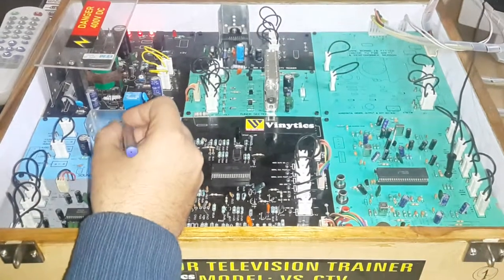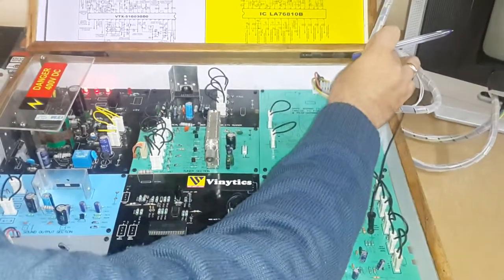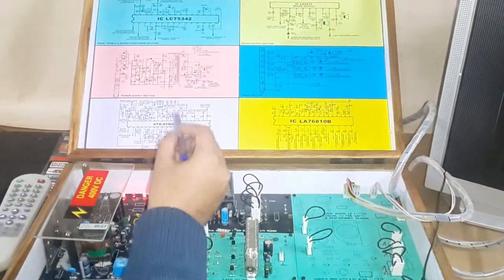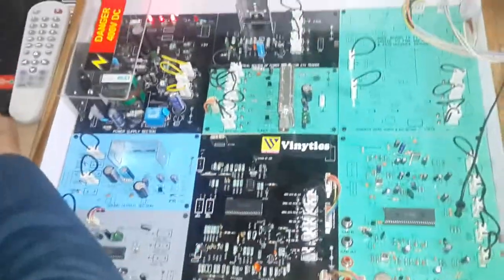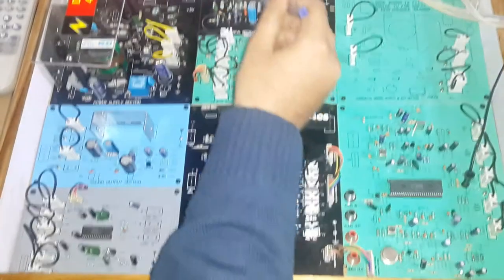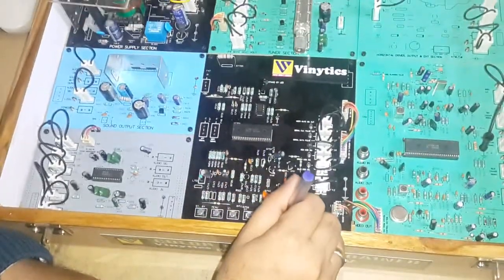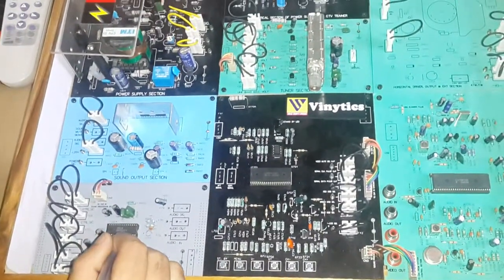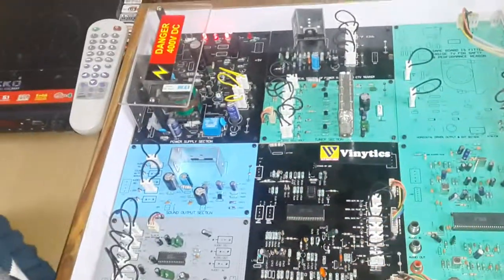COLORT-TV Trainer Vinytics Make Ideal for Engineering College Students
Vinytics Color TV Trainer ,VS-CTV is an ideal training equipment to teach the operation of color TV receivers. It allows the student to familiarize himself with the most advanced technological innovations.